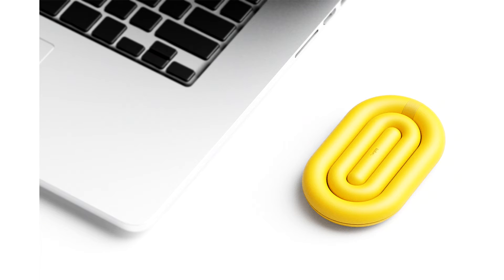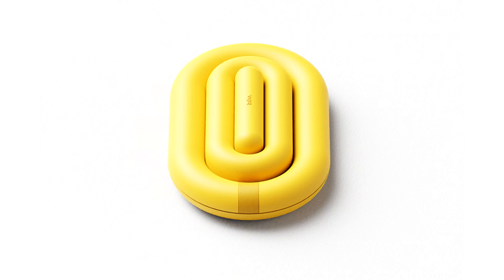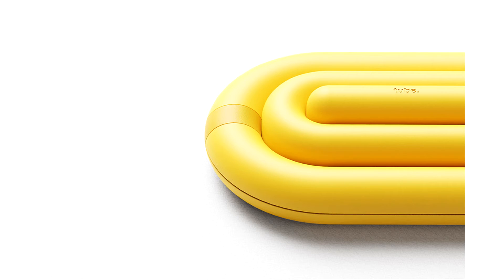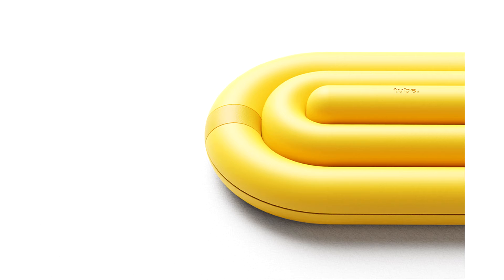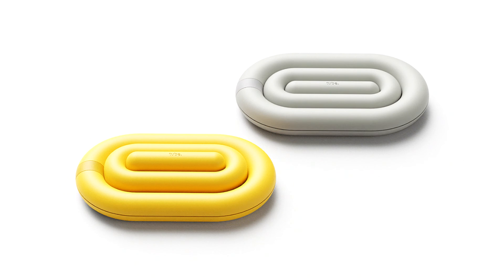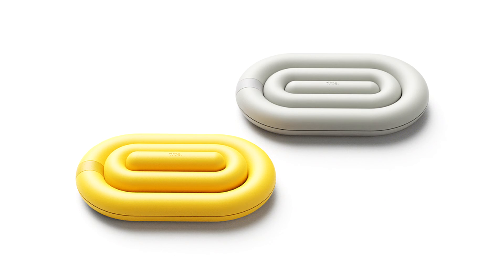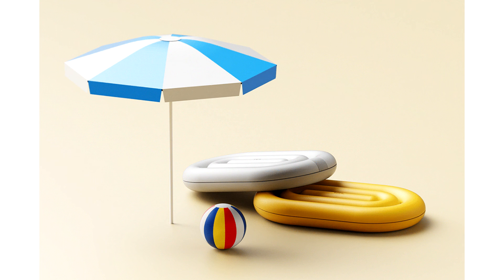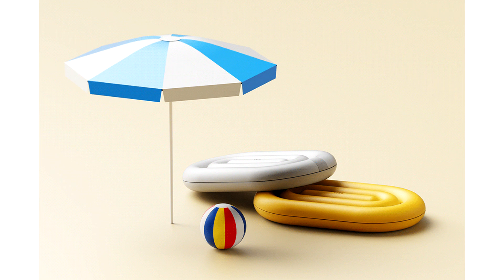Tube mouse 2